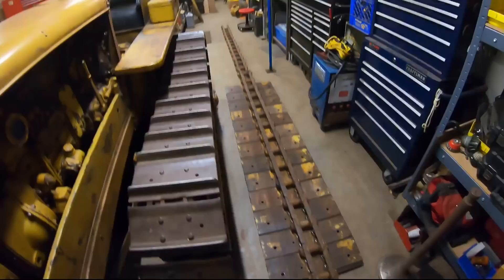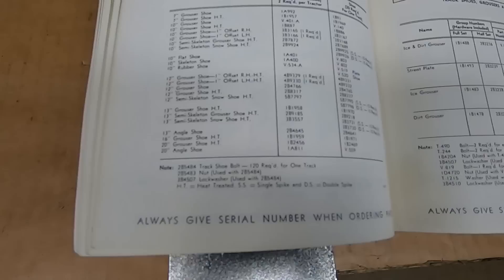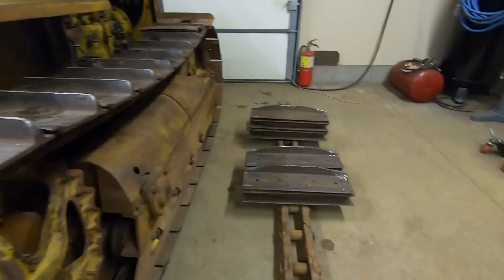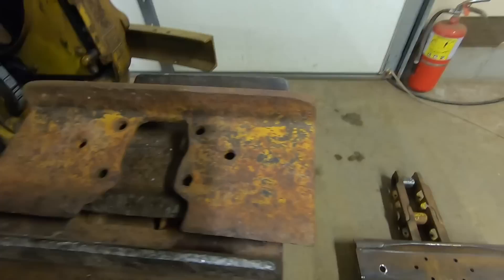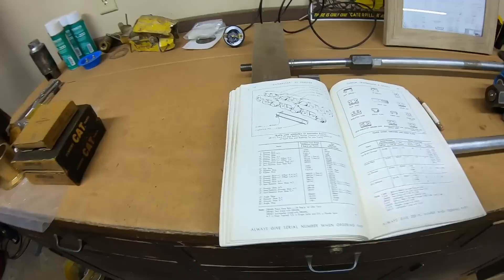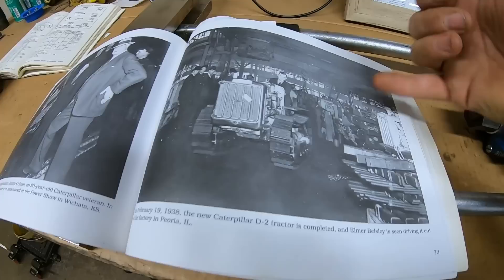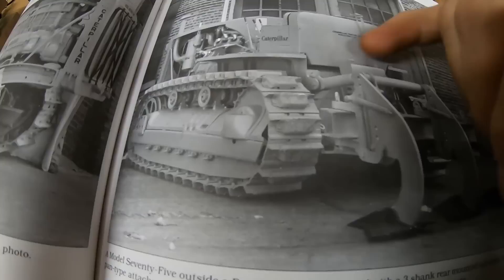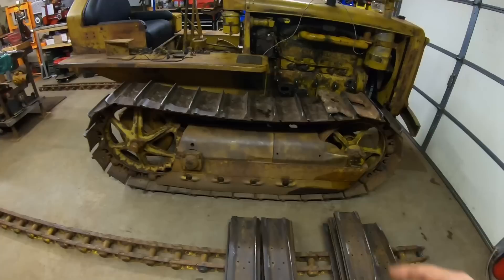How Many Different Types of Tracks Could You Get on a Caterpillar D2??? Factory Option Viewer Q&A